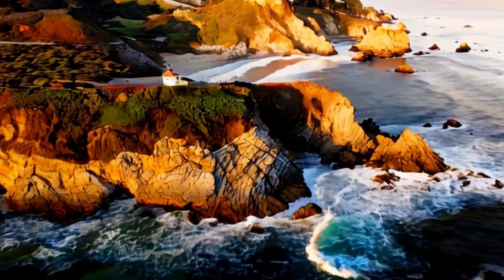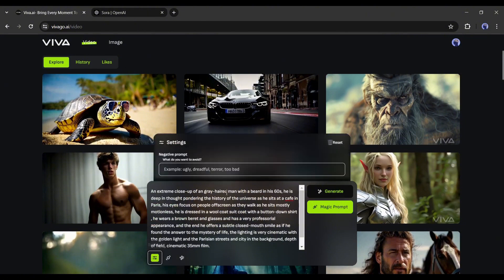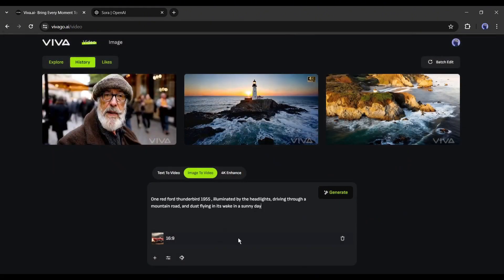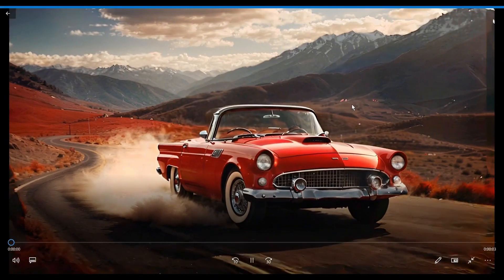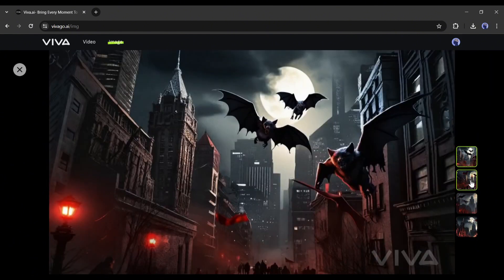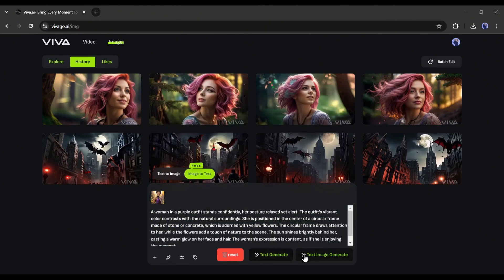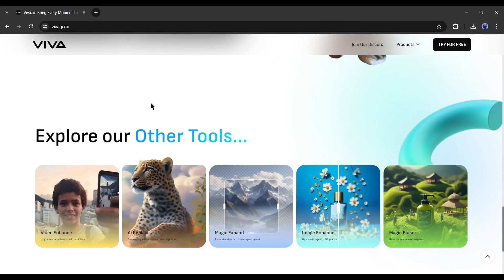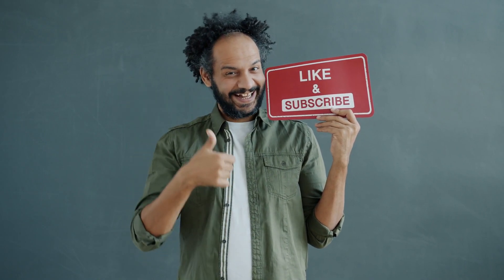Best FREE AI Video Generator For Text To Video, Image To Video, and Video Enhance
Best FREE AI Video Generator for Text to Video, Image to Video, and Video Enhance. Text to video or Image to video is not new us. We already know various Ai video generator that’s can create outstanding ai generated video. But today I will introduce a free ai video generator called Viva AI, which is more than a ai video generator. to learn more watch Best FREE AI Video Generator for Text to Video, Image to Video, and Video Enhance.

🔔 Subscribe AI Lockup for more insights into the most innovative AI tools for free image to video and text to video and new AI tools that can drive your business success

Introducing Viva AI, a brand new free ai video generator platform. This is not a just text to video generator tool. But you can turn image to video, can use as text to image generator, image to image generator platform. In this video, I will share all the workflow of free video generator ai Viva AI. In this Viva AI tutorial, we will learn how you can ai video generator from text, image to video, and video enhance. So, let’s have a look on text to video ai generator Viva AI tutorial.

With Viva AI, you can turn any image into a video, and generate 3D models with various other features also. And the most interesting thing is, this platform is 100% free till now. On the homepage of Viva AI, you will notice some showcases of Viva AI, they are just amazing. To create your own video, come to the prompt box here. There you will get 3 options, Text to video, Image to video, and 4K enhance. Let’s explore them one by one.

First, The text to video generator. We have to enter the prompt on the prompt box.  After that, you can set the aspect ratio. There are 3 options, 16:9, 1:1, and 9:16. Next, set the Motion strength. On the right side, you will find 2 two options. Generate and Magic prompt. If you are not an expert in prompts, then Magic prompt is for you. It will enhance your prompt. Alright, after all is set, hit the Generate button. After waiting sometimes Viva AI generates a 4-second long ai generated video.

Now let’s move forward to the next option, Image to video. After coming to the Image To Video tab, click on the “+” icon to upload your image. After uploading the image, select the aspect ratio and adjust the size. Once the image size is set, hit the confirm button. Ok, our image is ready, now enter the text prompt on this box. After uploading the images and entering the prompt, go to settings. After everything is set, hit the Generate button and then wait some time.

Alright, Now I will talk about the Image generation. Yes, you can use this amazing free ai video generator as an AI image generator or text to image generator. That’s all about Viva AI video generator and Image generator AI.